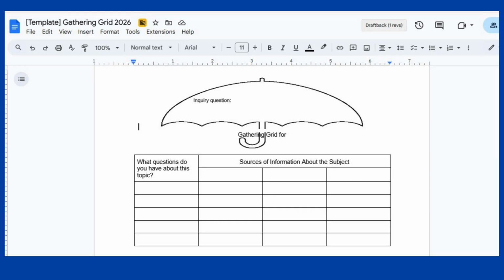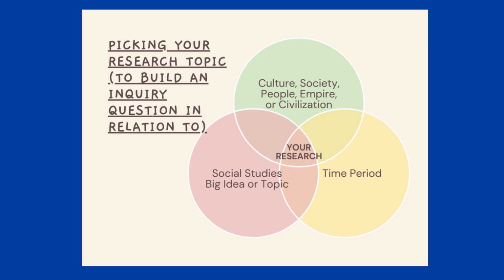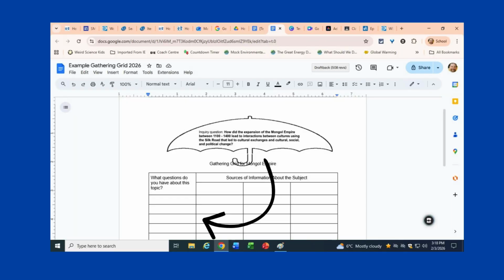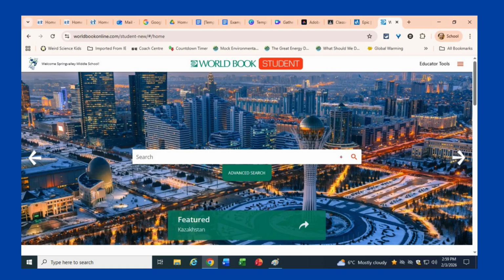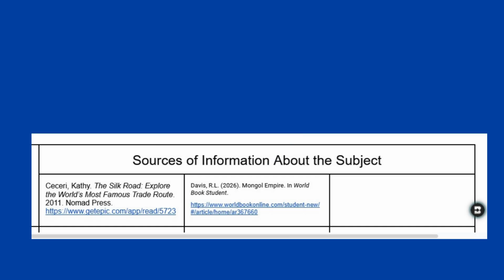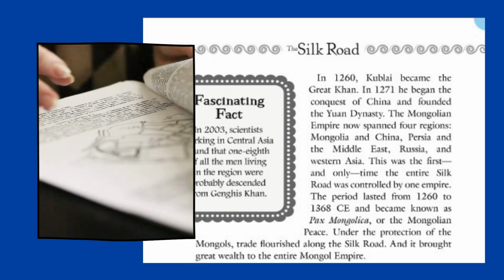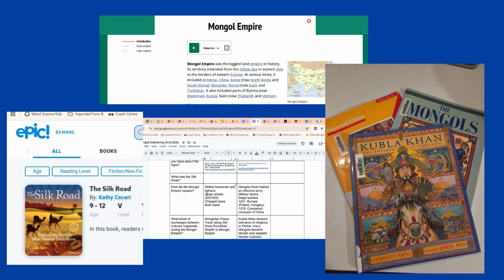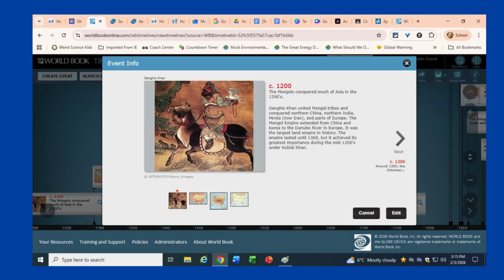Researching with a Gathering Grid (Middle School Humanities)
This video explains how to use a "gathering grid" to conduct research and take notes in relation to an inquiry question.